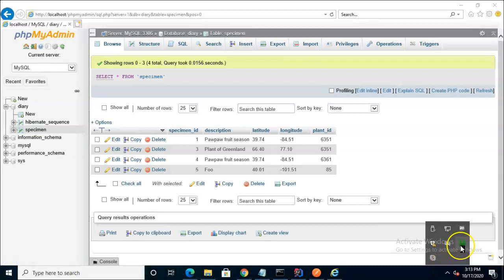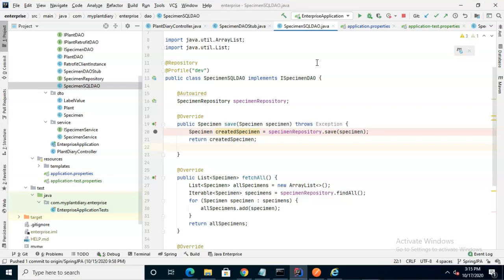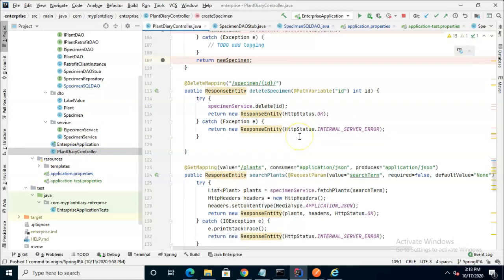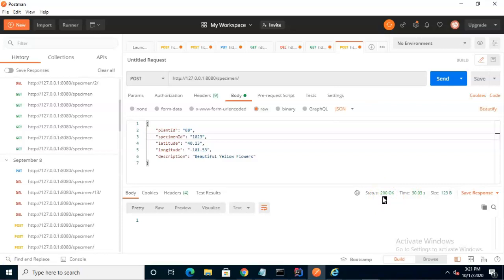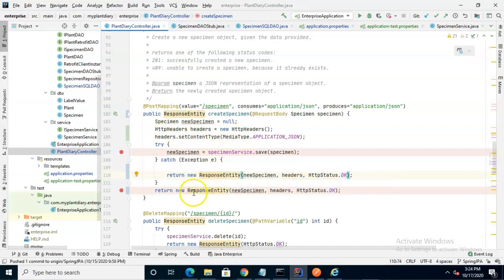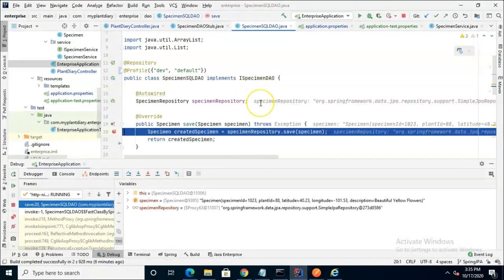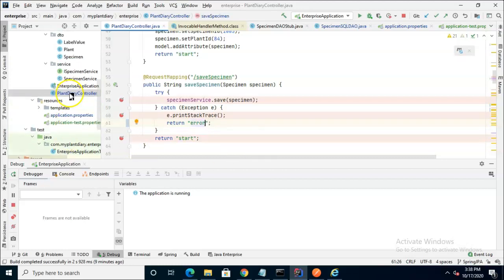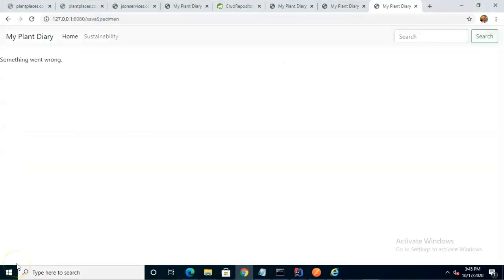Spring Boot Exception Best Practices Example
An example of how to handle exceptions in a Java-based Spring Boot project, complete with hands on example, and debugger walk through.  In this video, I look at an existing application, and refactor it to make best use of exception handling.  When the database is available, I want to return a success page and/or 200 response.  When the database is unavailable, I want to return a 500 Internal Server Error, or a friendly error page to the user.  In this video, I demonstrate how to do that, and then I walk through it in the debugger.  I show both REST endpoints and user interface; happy path and exception case.